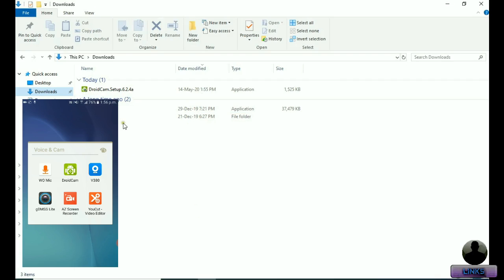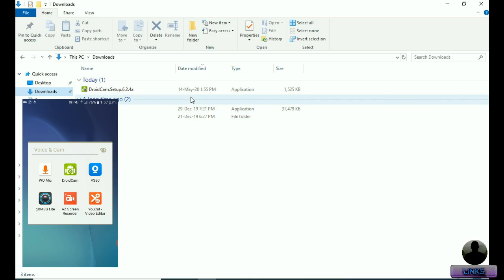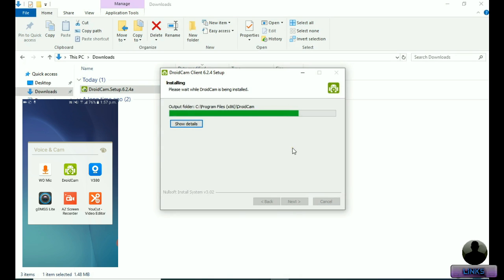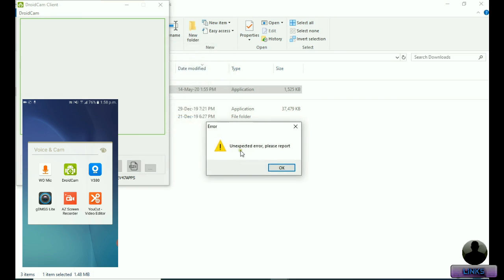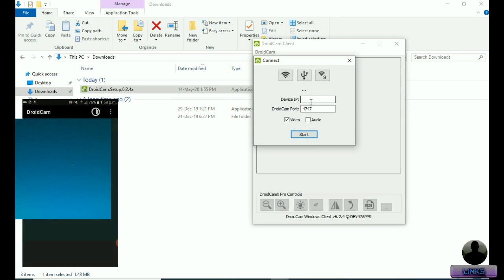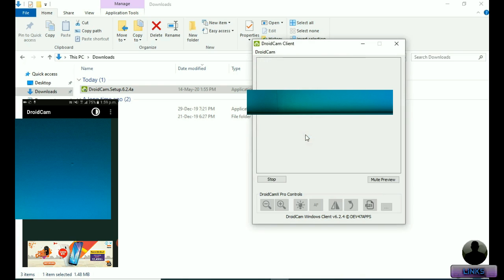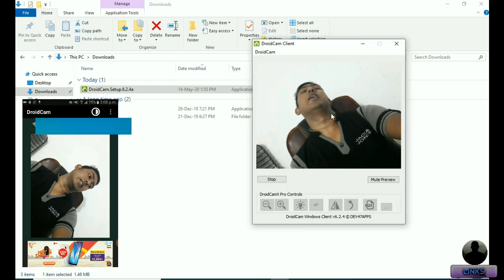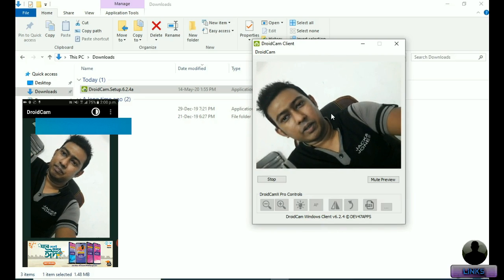How to use your android phone as a Web Cam